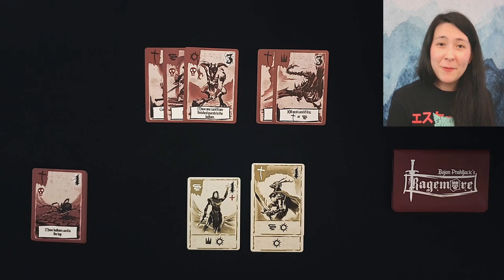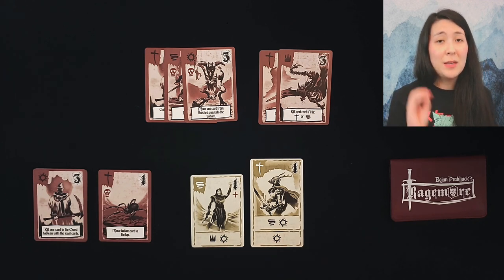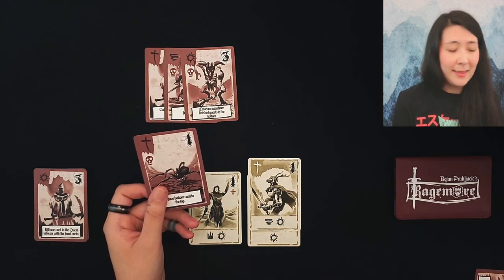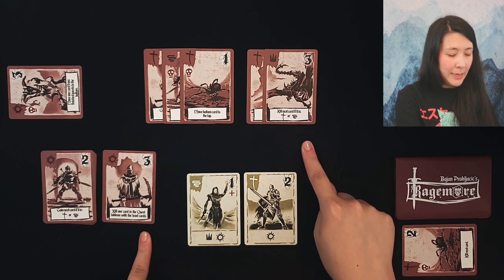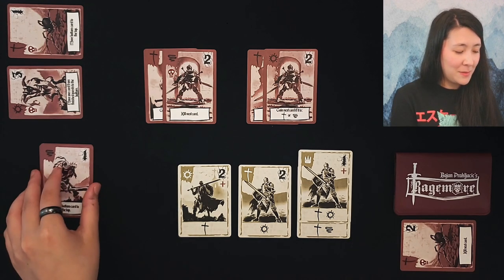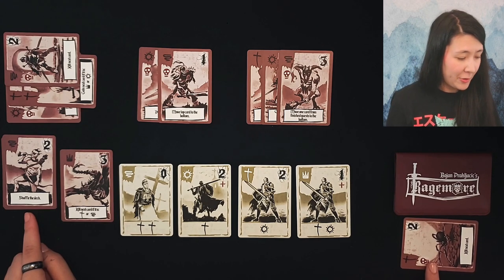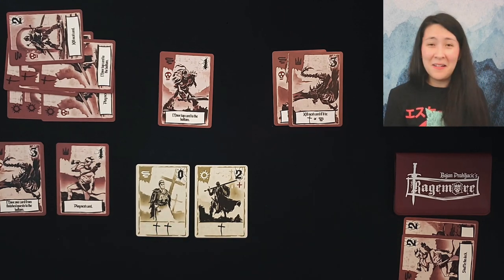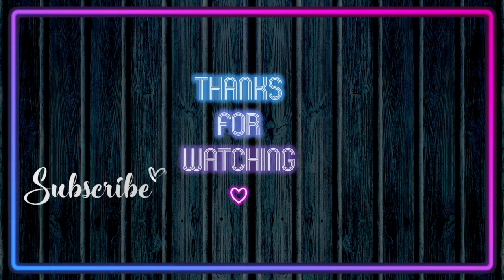Ragemore | Solo Board Game PaRTy!!! (Playthrough and Review/ Tutorial, yup!) 🗡️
Defend the village from evil forces in Ragemore from designer Bojan Prakljacic! Can you save the village with just 18 cards? ☠️

00:00 Intro 🪦
00:31 Overview & Set-up 💀
05:34 First Turn 🗡️
12:27 Home Stretch 🛡️
13:57 Final Thoughts ⚔️